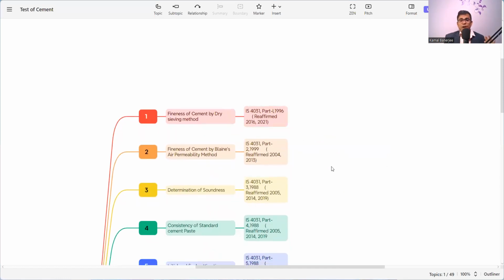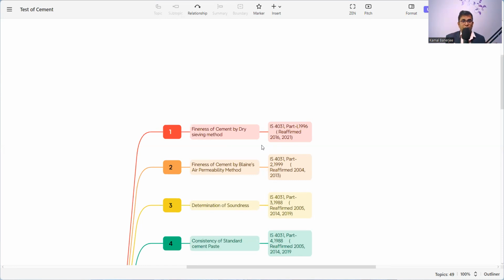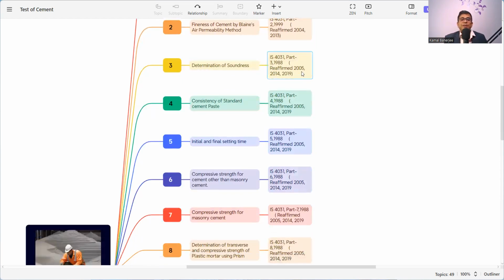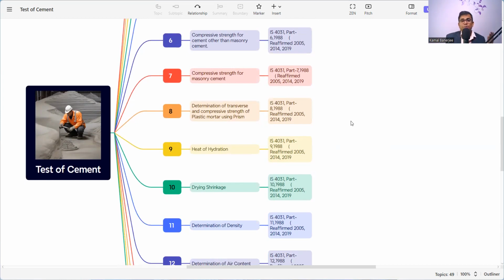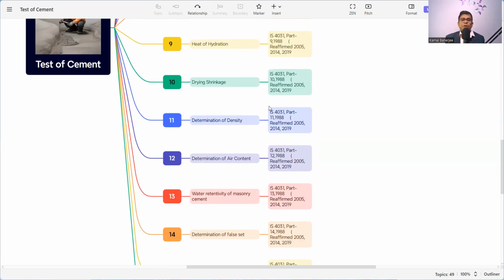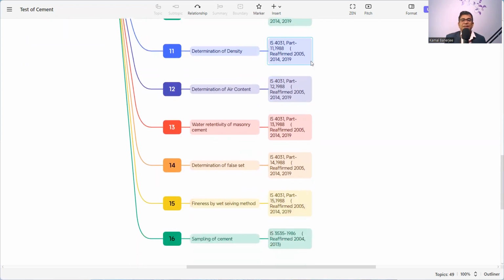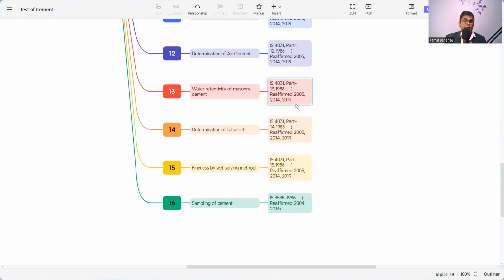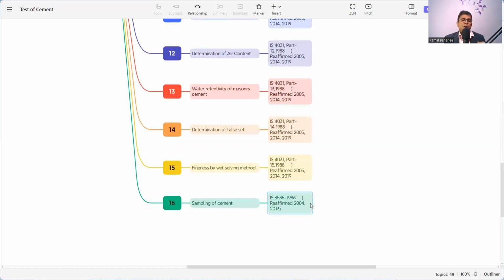Unveiling Quality: Testing Cement According to Indian Standards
Unveiling Quality: Testing Cement According to Indian Standards | Building Insights

Description:
In this informative video, we dive deep into the world of cement quality assurance, focusing on the testing procedures as per Indian standards. Whether you're a construction professional, a student of civil engineering, or someone curious about the robust processes ensuring the reliability of construction materials, this video is your comprehensive guide to understanding how cement undergoes meticulous testing to meet Indian standards.

🏭 The Importance of Cement Quality:
Embark on a journey into the heart of construction materials, where the quality of cement plays a pivotal role in ensuring the strength and durability of structures. We'll discuss why adhering to Indian standards is crucial for the reliability and performance of cement in construction.

🧪 Key Testing Parameters:
Learn about the key parameters that cement undergoes testing for, as specified by Indian standards. We'll explore tests such as fineness, consistency, setting time, compressive strength, and soundness, highlighting their significance in assessing cement quality.

📋 Testing Methods According to IS Codes:
Delve into the specific testing methods outlined in Indian Standards (IS Codes) for cement. We'll discuss the procedures for conducting tests and interpreting results, providing insights into the stringent measures that ensure adherence to quality benchmarks.

🛠️ Understanding Test Results:
Explore how to interpret the results of various tests and what they signify about the quality of the cement. We'll break down the significance of each parameter, helping you understand how these results impact the performance of cement in construction applications.

🔬 Advanced Testing Techniques:
Learn about advanced testing techniques that go beyond basic standards, contributing to a more comprehensive evaluation of cement quality. We'll touch upon technological advancements in testing methods that enhance precision and reliability.

🌐 Importance of Compliance:
Understand the importance of manufacturers and construction professionals complying with Indian standards for cement. We'll highlight how adherence to these standards ensures uniformity, reliability, and safety across diverse construction projects.

Join us as we demystify the testing procedures for cement according to Indian standards, offering insights into the measures that guarantee the quality and reliability of this fundamental construction material.